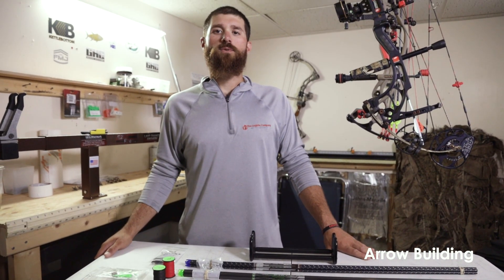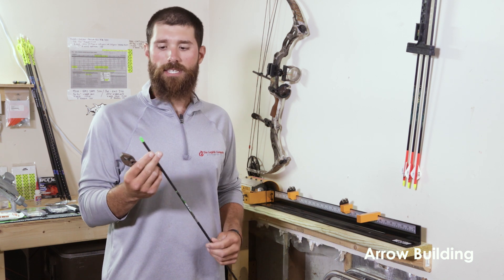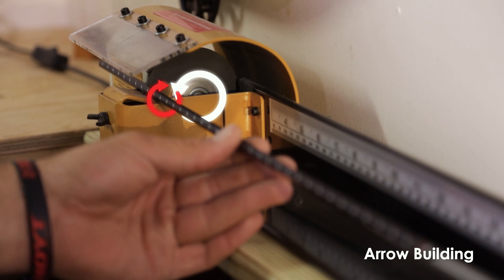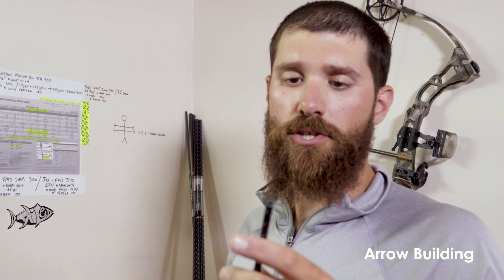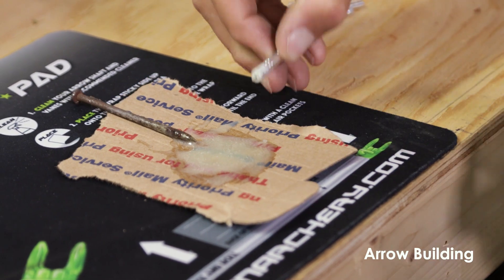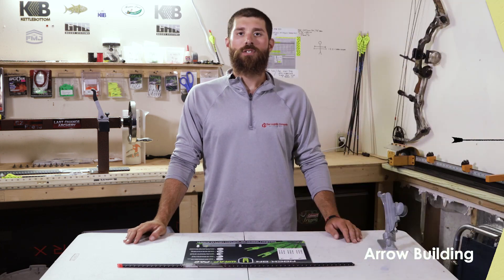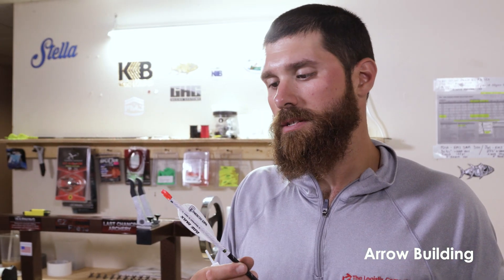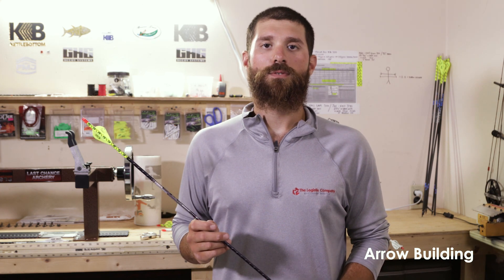How to Build Hunting Arrows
There are a myriad of considerations and variables that go into archery equipment choices and even seemingly minor differences can lead to inconsistent groups.  Buying hunting arrows off-the-shelf can give decent results but many discerning hunters opt to control as many variables as possible by building their own.  Alex Azeredo demystifies arrow building while offering tips on how he gets the most accuracy and reliability from his equipment.